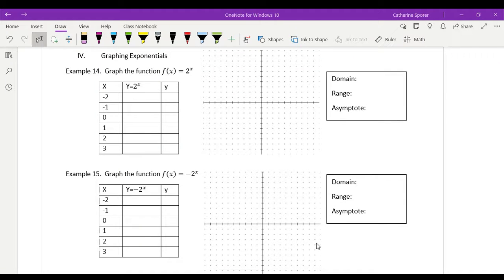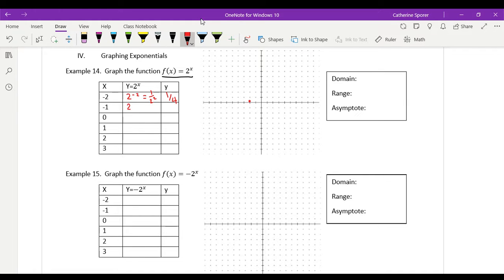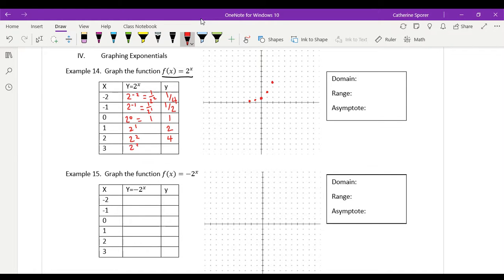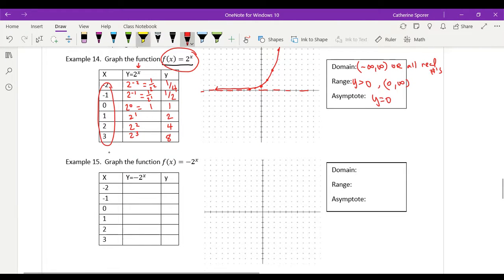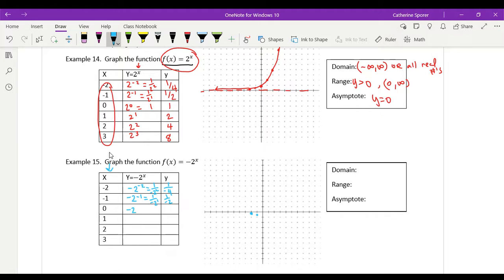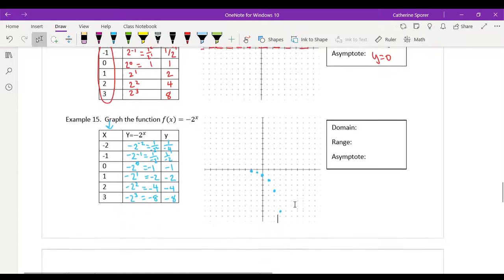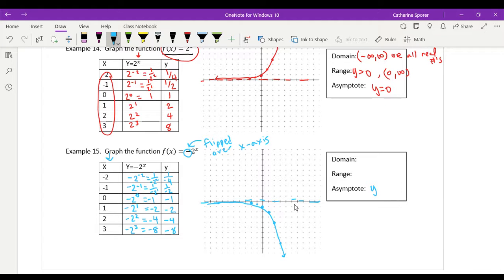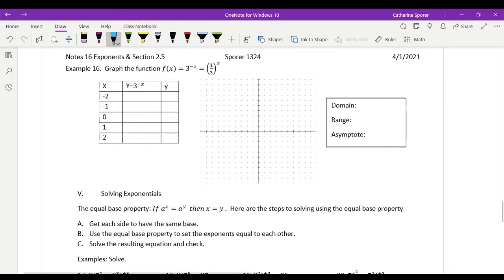4/1 Lecture Part 6